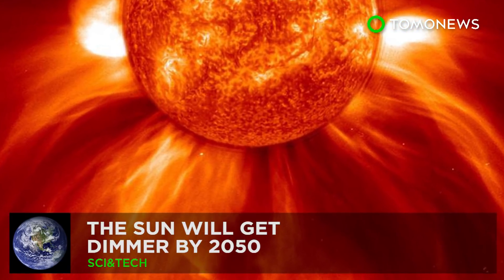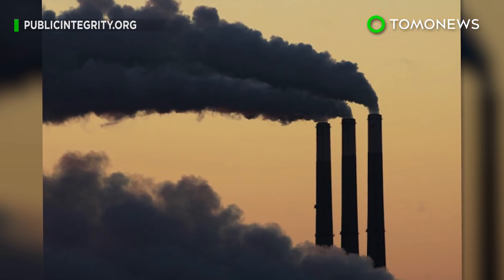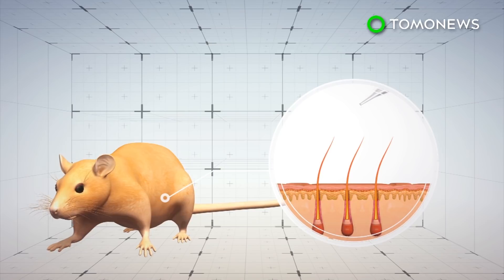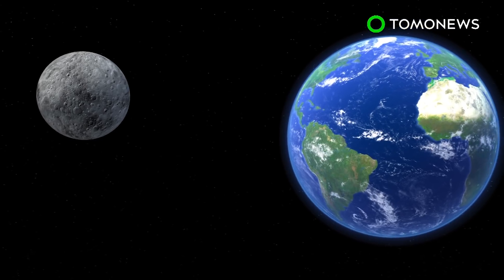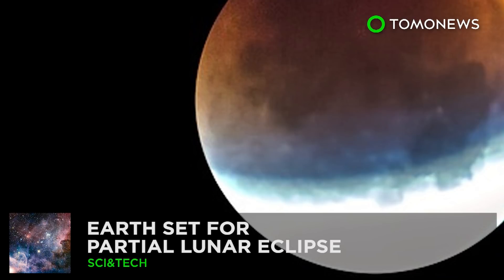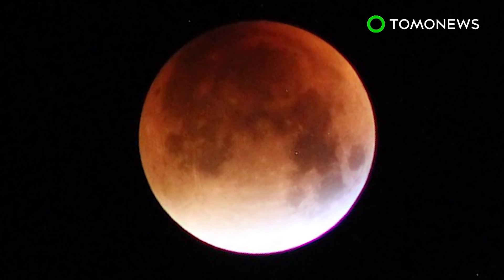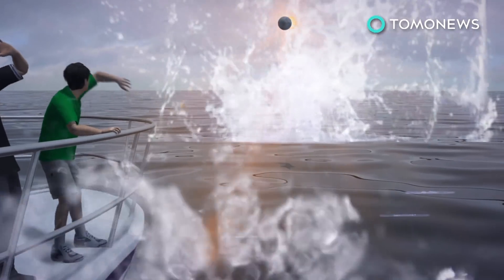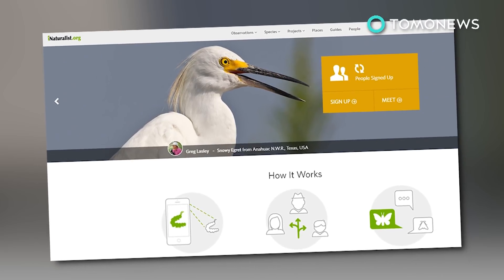Solar minimum: Sun will get dimmer by 2050 - TomoNews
SAN DIEGO, CALIFORNIA — Scientists predict the sun will be cooler and dimmer by 2050 in a period known as the solar minimum.